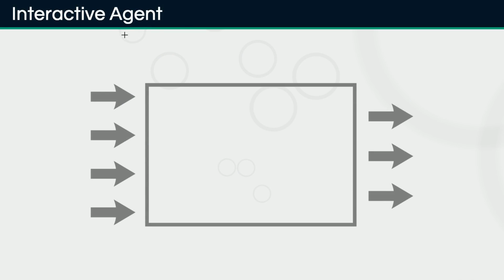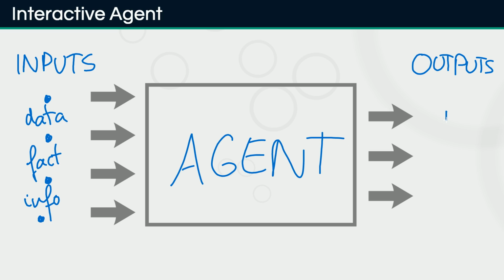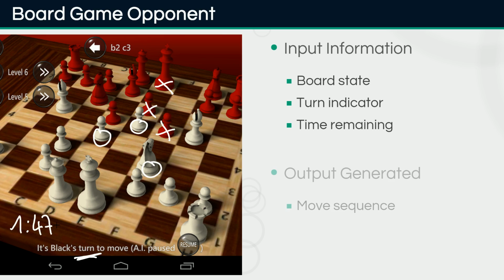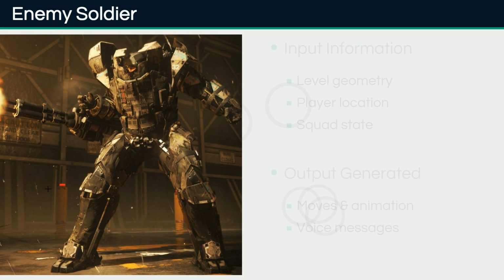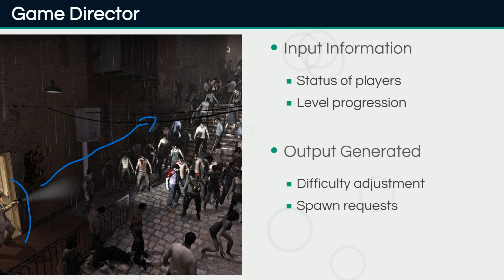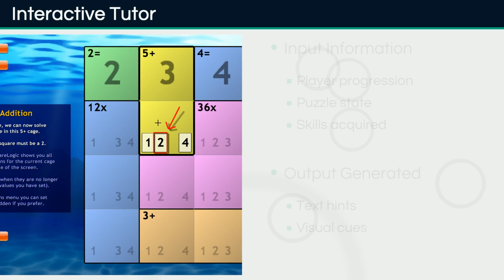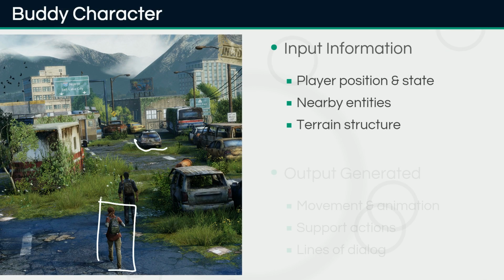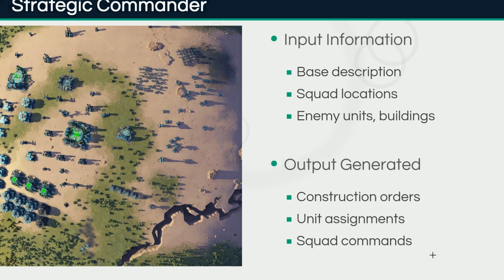pmgai l0 1 2 concept